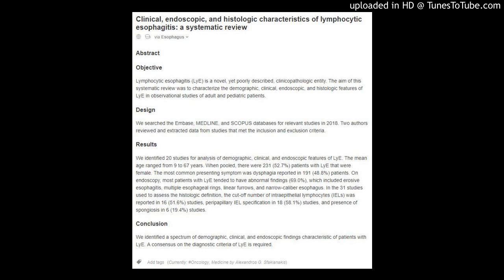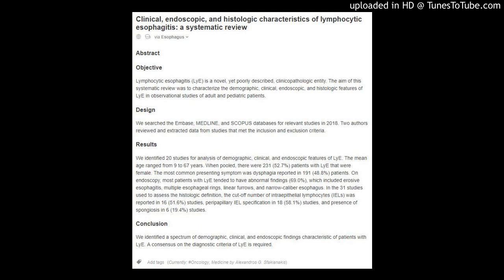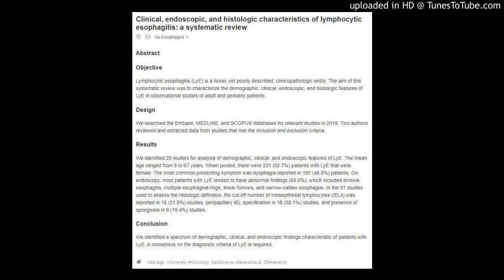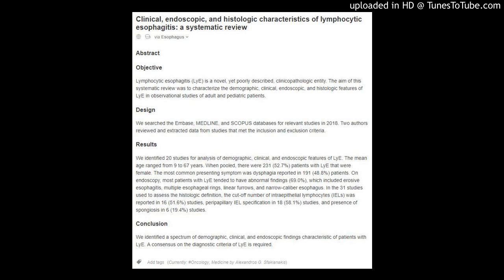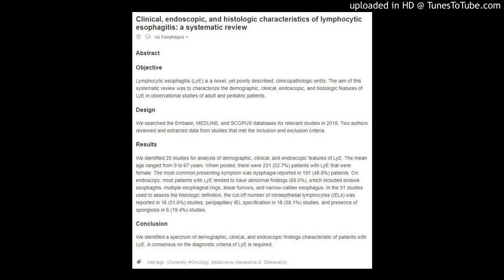Lymphocytic esophagitis (LyE),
Clinical, endoscopic, and histologic characteristics of lymphocytic esophagitis: a systematic review
via Esophagus
Abstract
Objective
Lymphocytic esophagitis (LyE) is a novel, yet poorly described, clinicopathologic entity. The aim of this systematic review was to characterize the demographic, clinical, endoscopic, and histologic features of LyE in observational studies of adult and pediatric patients.

Design
We searched the Embase, MEDLINE, and SCOPUS databases for relevant studies in 2018. Two authors reviewed and extracted data from studies that met the inclusion and exclusion criteria.

Results
We identified 20 studies for analysis of demographic, clinical, and endoscopic features of LyE. The mean age ranged from 9 to 67 years. When pooled, there were 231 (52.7%) patients with LyE that were female. The most common presenting symptom was dysphagia reported in 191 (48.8%) patients. On endoscopy, most patients with LyE tended to have abnormal findings (69.0%), which included erosive esophagitis, multiple esophageal rings, linear furrows, and narrow-caliber esophagus. In the 31 studies used to assess the histologic definition, the cut-off number of intraepithelial lymphocytes (IELs) was reported in 16 (51.6%) studies, peripapillary IEL specification in 18 (58.1%) studies, and presence of spongiosis in 6 (19.4%) studies.

Conclusion
We identified a spectrum of demographic, clinical, and endoscopic findings characteristic of patients with LyE. A consensus on the diagnostic criteria of LyE is required.

Add tags (Currently: Oncology, Medicine by Alexandros G. Sfakianakis)